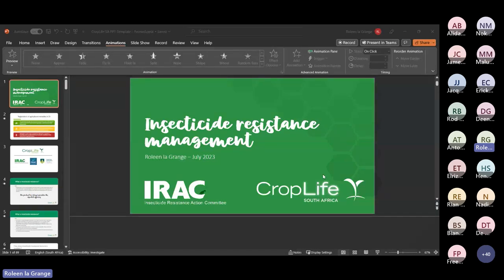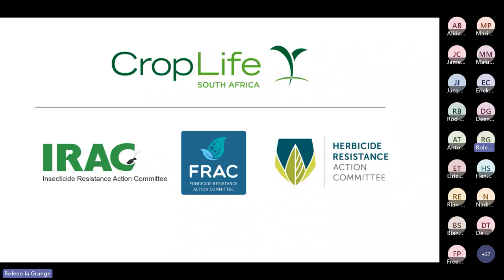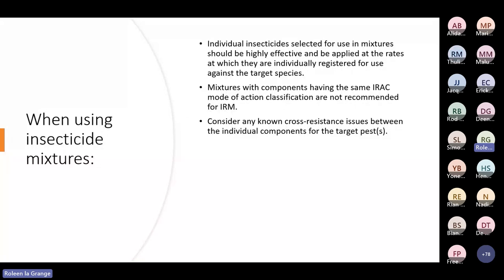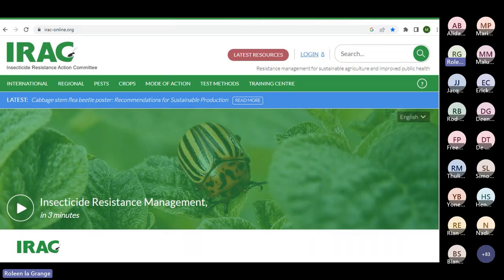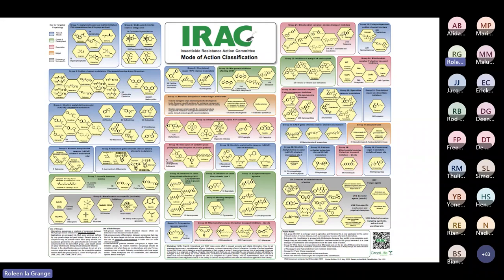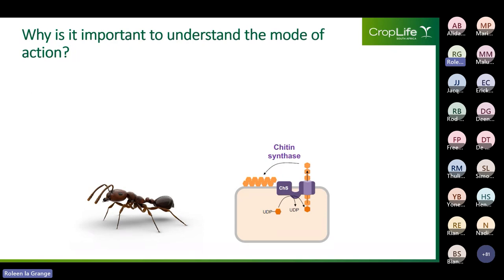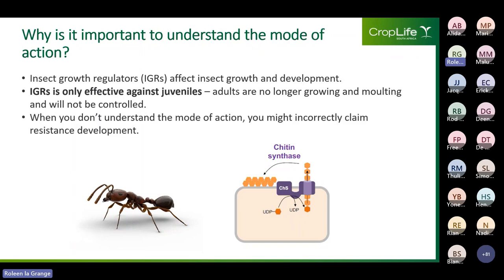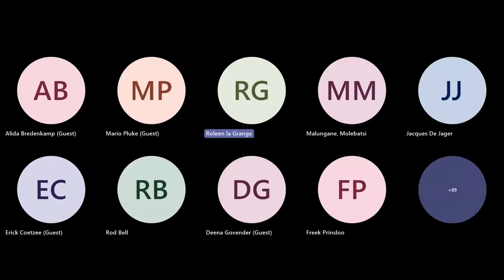Insecticide resistance management: Practical guidelines